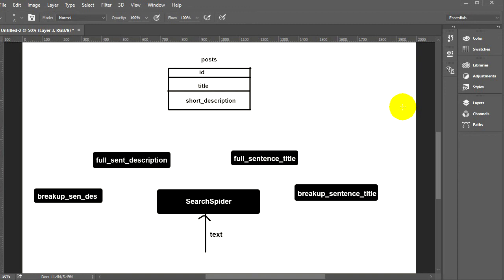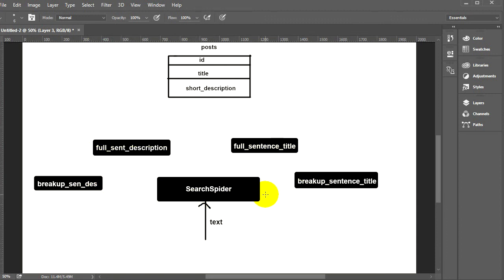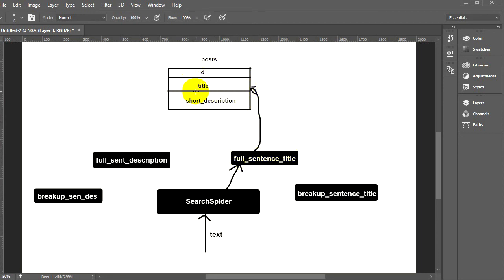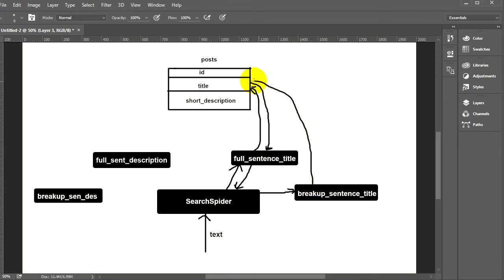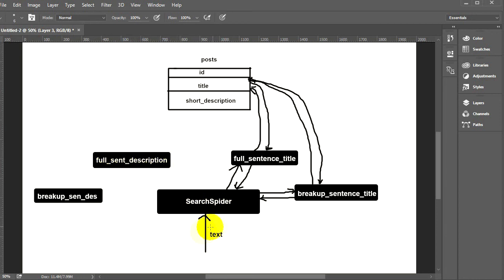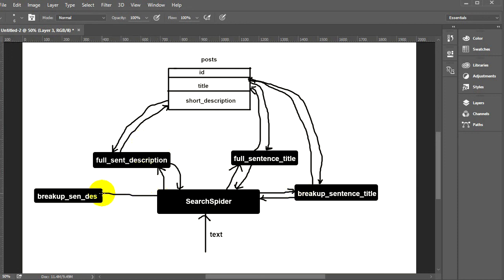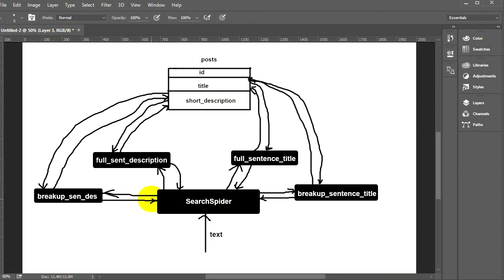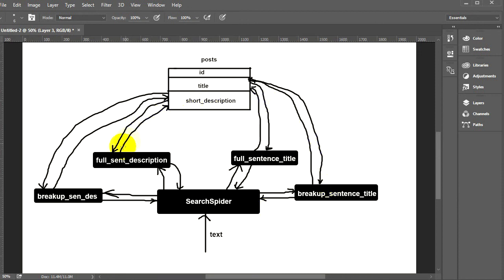PHP Search Spider #1 Introduction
If you want to create a website from scratch than you need to learn how to create a Search Spider on your website. :) This tutorial is an example of searching engine. You can use and change it however you want. It is a good example on how to manipulate with a sentence and how to sort a lot of arrays in PHP.